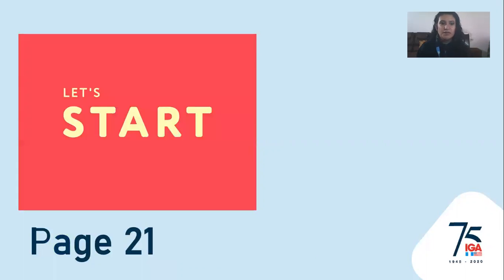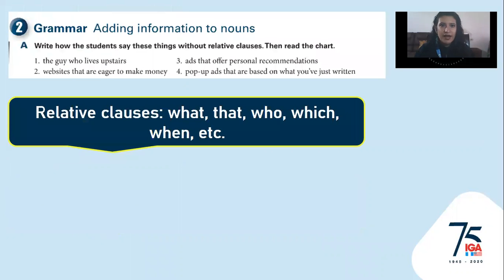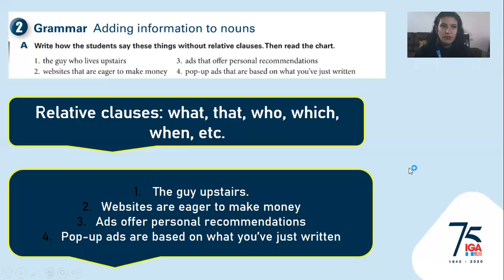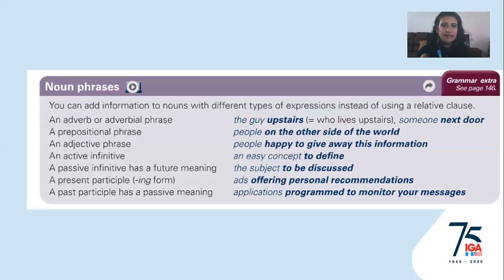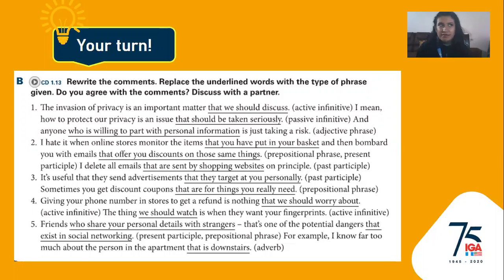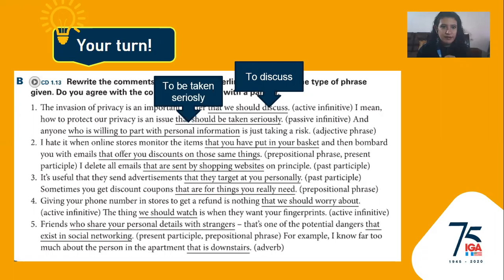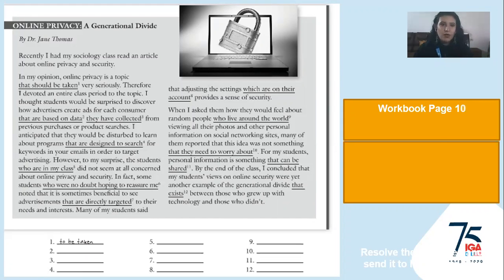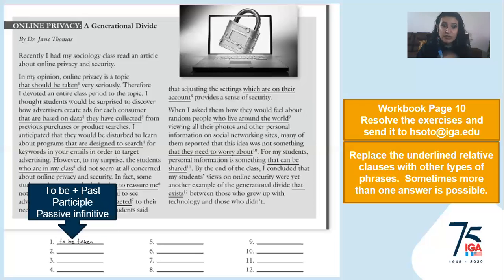AE2 day 2